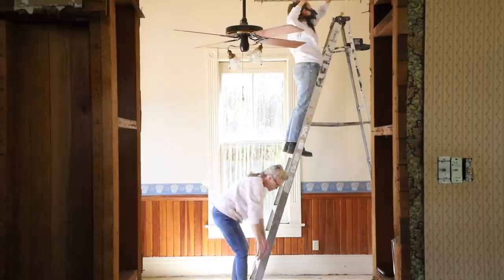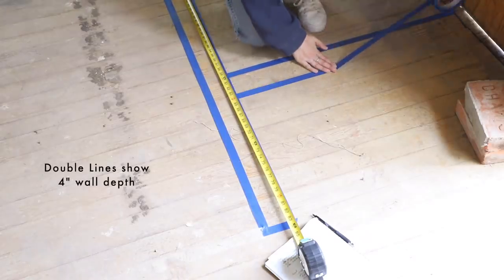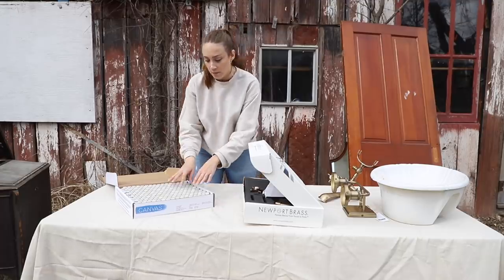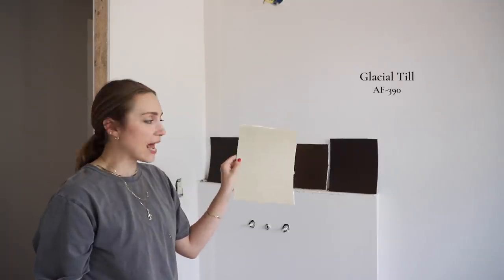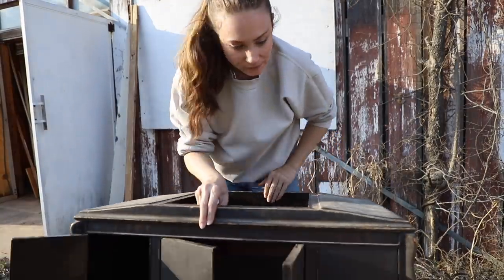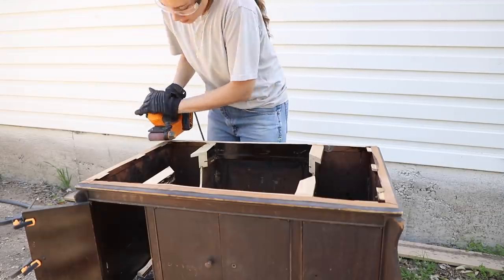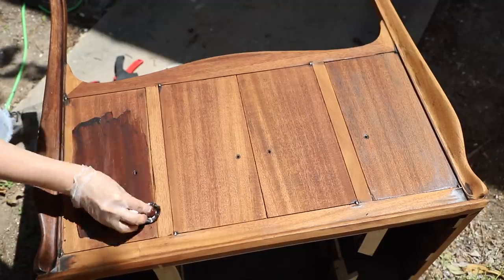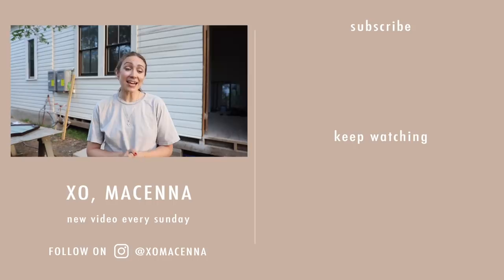GUEST BATHROOM MAKEOVER & DIY Thrift Flip Vanity (Episode 1) | XO, MaCenna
After over a year of renovating our 110-Year-Old Home, we are FINALLY ready to start designing, decorating and dare I say “MOVE IN” …. We are taking makeovers room by room and starting a small yet very special space in our home!

❥ XO, MaCenna